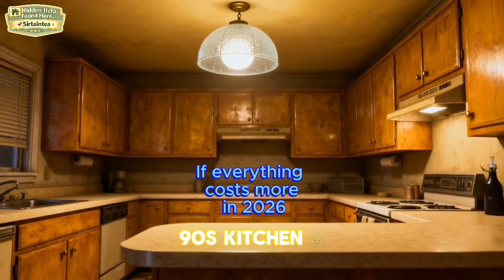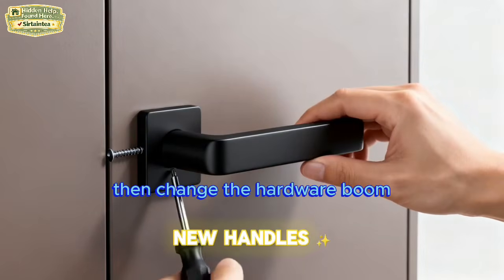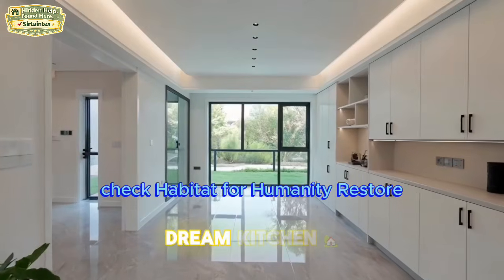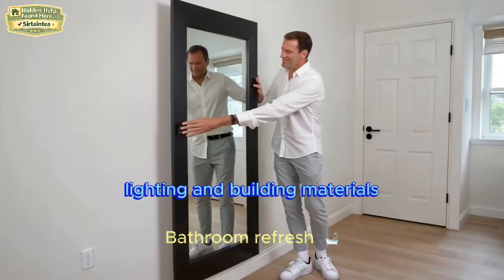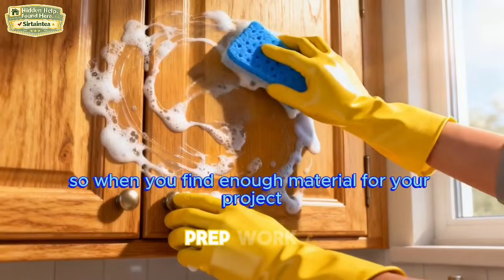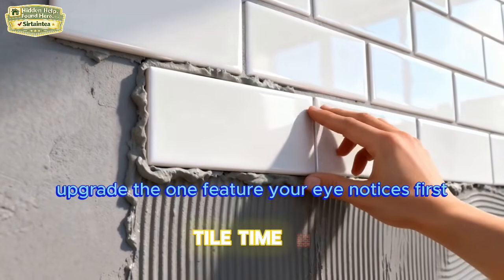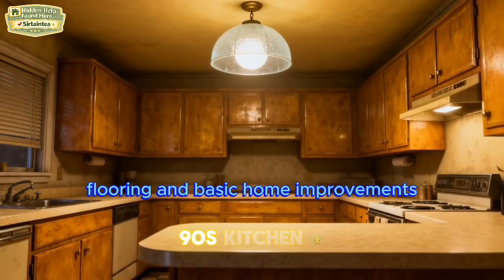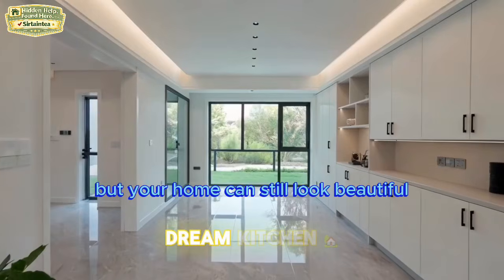Low Budget Home Improvements 2026 – Make Your Home Look Expensive for Less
Low-budget home improvements can still look polished, modern and expensive. In this video, discover smart 2026 home repair ideas that help you refresh your home without paying premium renovation prices.

We're covering practical ways to **repair, reuse and refresh** what you already own—from painting cabinets and updating hardware to refreshing bathrooms, flooring, lighting and trim.

You'll also discover smarter places to shop, including clearance and overstock sections, Habitat for Humanity ReStore, bargain outlets and building-material resale resources.

The goal isn't to make your home look low-budget.

It's to make your **budget work harder.**

✨ Repair before replacing.
✨ Shop clearance and overstock.
✨ Check resale building materials.
✨ Upgrade high-impact details first.
✨ Keep finishes coordinated for a premium look.

Your budget may be smaller—but your home can still look beautiful.

Premium look. Real-life budget advise.